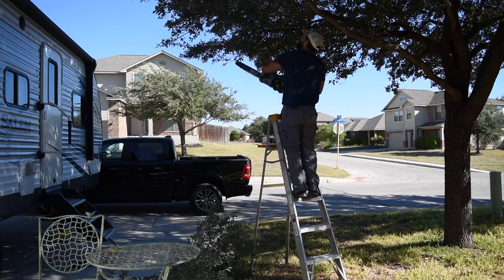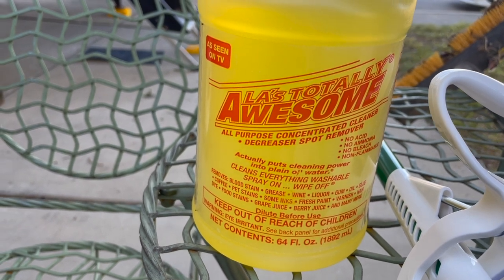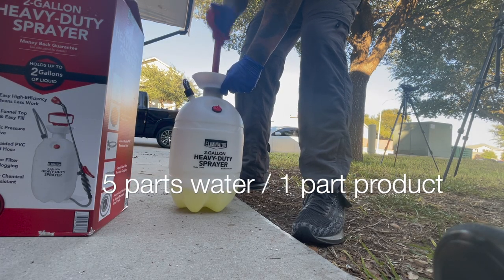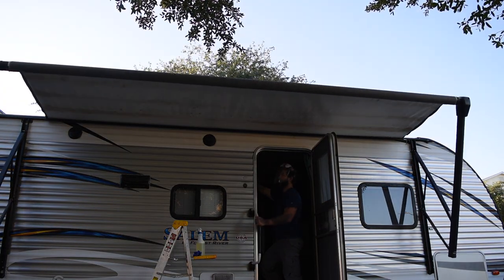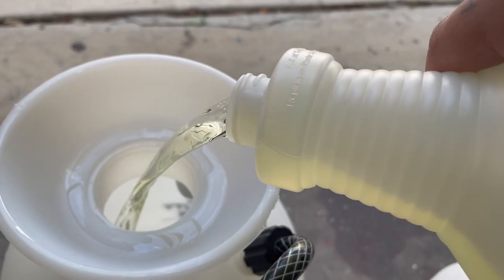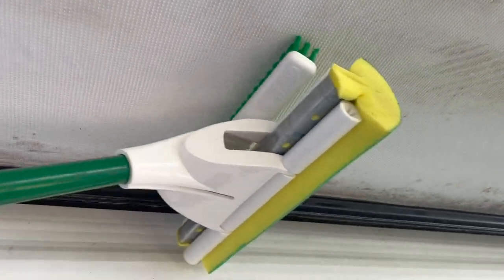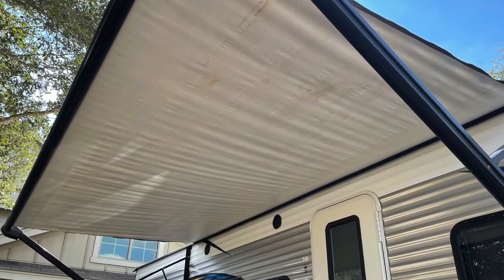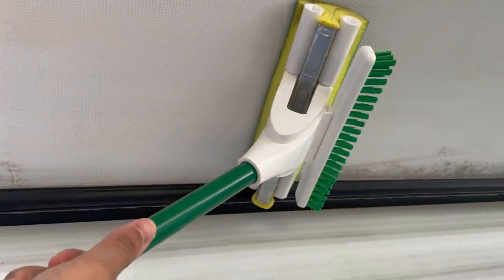RV Life: How I cleaned the World's Dirtiest RV Awning // LA's Totally Awesome Review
I've spent the past couple of weeks cleaning, repairing and accessorizing my travel trailer. However, there's one project that I've been putting off for quite some time.
My awning has accumulated years of mold, mildew and overall filth. I have reason to believe it's never been cleaned before.
Today I'll be trying out a product called LA's Totally Awesome. It seems to have positive reviews within th RV and travel trailer community and it's fairly cheap. So I decided to find out for myself if this product can get the job done

La's Totally Awesome
how to clean an awning
how to clean RV awning
RV life
RV Maintenance
La's totally awesome review
RV product review
RV cleaner review
Travel trailer maintenance
how to Clean travel trailer
how to clean travel trailer awning
RV cleaning tips
RV maintenance tips
how to remove mildew stains
how to remove awning stains
how to clean dirty awning